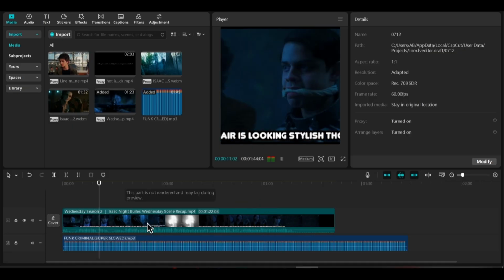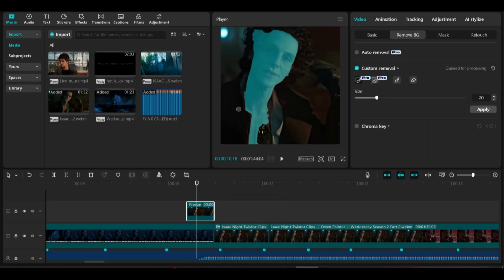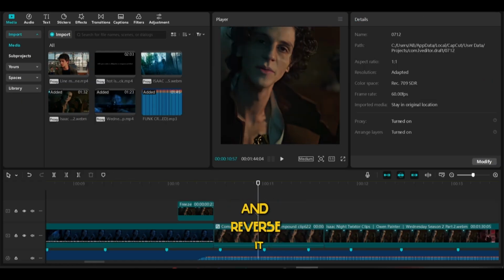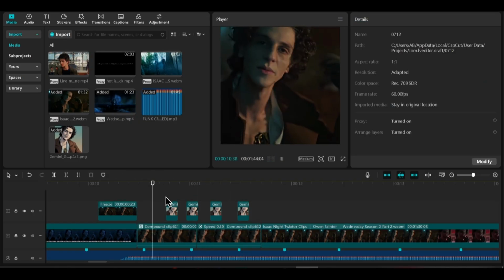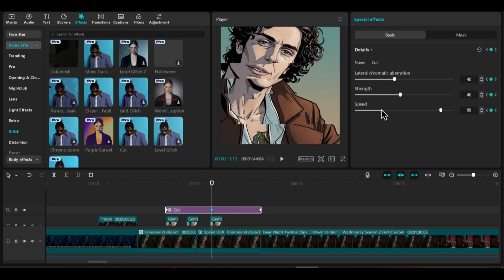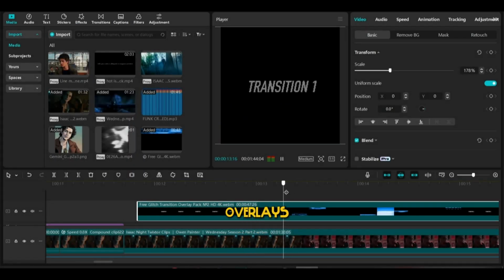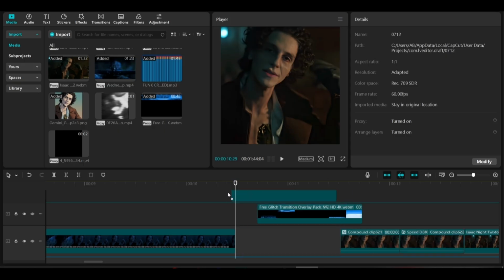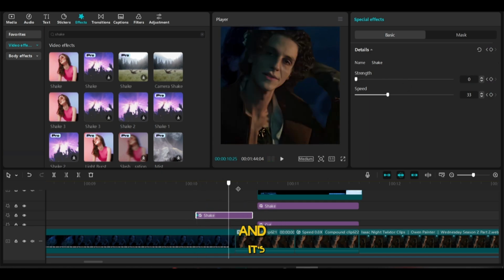Fictic like Funk Criminal Edit in Capcut PC। Funk Criminal edit in Capcut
Fictic like Funk criminal edit in Capcut PC। Funk criminal edit in capcut। Funk Criminal Editing।

In this video, I’ll walk you through every step to create the trending Funk Criminal edit — including glitch effects, beat sync, motion, and styling. This tutorial is perfect if you want that fast, crisp, aesthetic look that’s blowing up on Shorts, Reels, and TikTok.

Preview Music: Funk Criminal
Apps Used: CapCut PC + Gemini AI

‎Top Searches:
make glitch effect
make glitch effect in capcut
trending glitch effect
trending glitch effect in capcut
ghibli art glitch effect
ghibli art glitch effect in capcut
how to make trending glitch effect
how to make trending glitch effect in capcut
funk criminal edit tutorial
funk criminal full edit tutorial
funk criminal tutorial
funk criminal edit tutorial capcut
funk criminal fictic-like edit tutorial
funk criminal tutorial in capcut
funk criminal easy tutorial
how to make viral funk criminal edit
funk criminal edit in capcut
funk criminal effect
how to make funk criminal edit in capcut